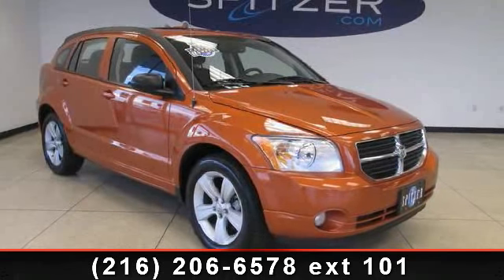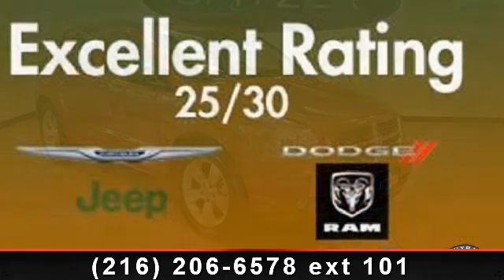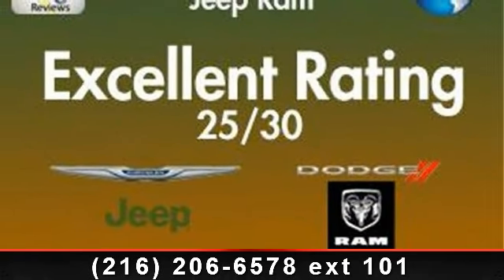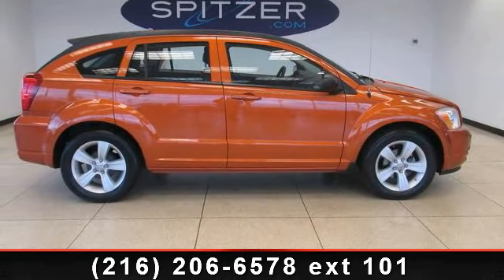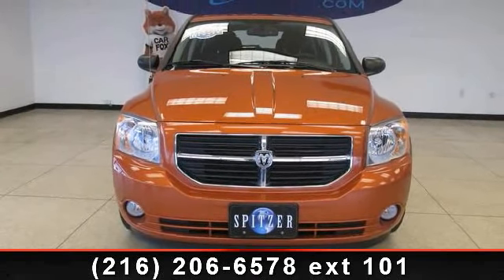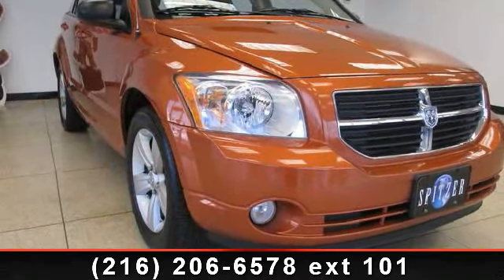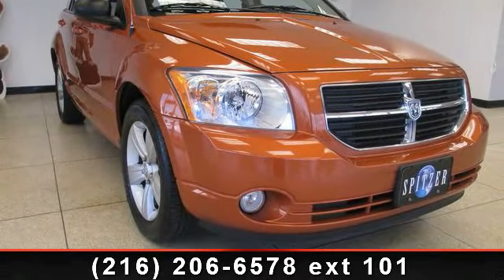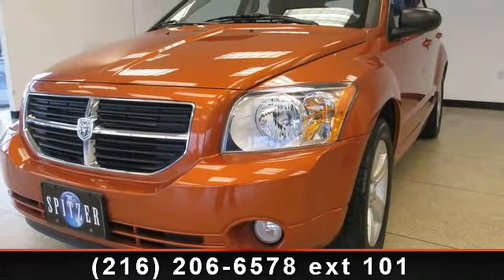2011 Dodge Caliber - Spitzer Chrysler Dodge - Cleveland, OH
NEW TIRES ORANGE This 2011 Dodge Caliber Mainstreet is Dodge Certified! Imagine yourself behind the wheel of this gorgeous 2011 Dodge Caliber! 4Dr Hatchback, 2.0L I4 DOHC 16V Dual VVT, CVT, FWD, Orange, A MUST SEE!! Clean carfax, One owner, Save on gas!!, Save thousands!!, SIRIUS Satellite Radio, Sunroof, and Unbelievably clean!!. Dodge Certified Pre-Owned means you not only get the reassurance of a 3Mo/3,000Mile Maximum Care Limited Warranty, but also up to a 7-Year/100,000-Mile Powertrain Limited Warranty, a 125-point inspection/reconditioning, 24/7 roadside assistance, rental car benefits, and a complete CARFAX vehicle history report. This cute Vehicle need a good home. Very well mannered and rarely requires feeding! to view a Free Price Check! After 108 years in business, we know how to do our homework.